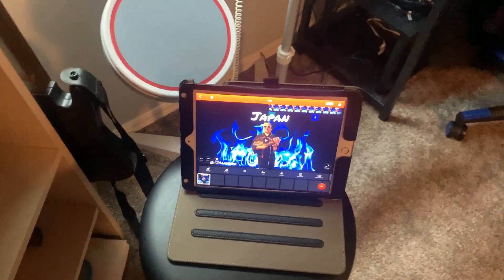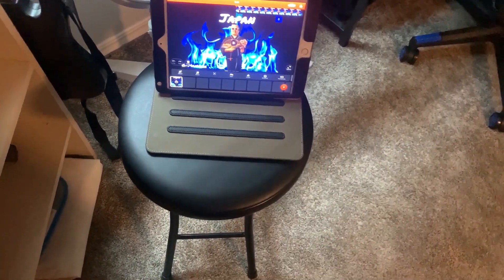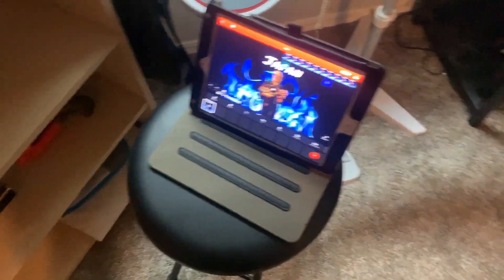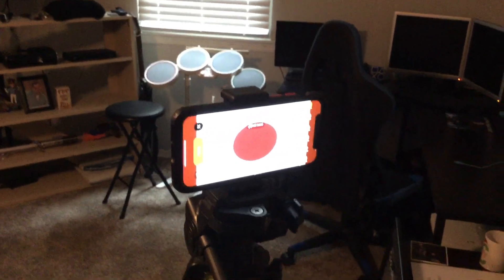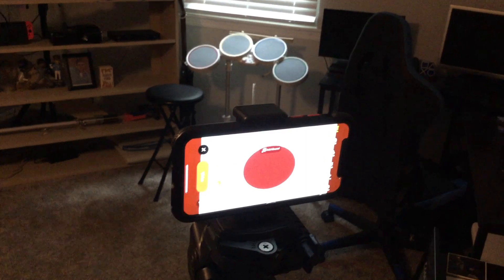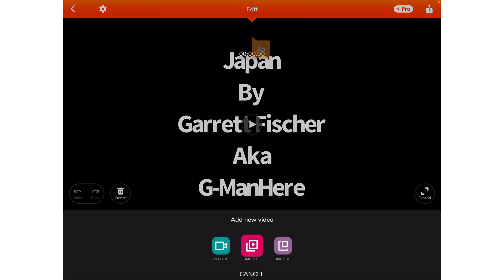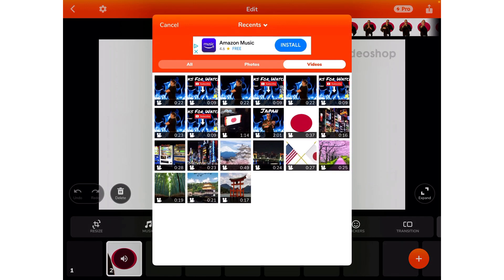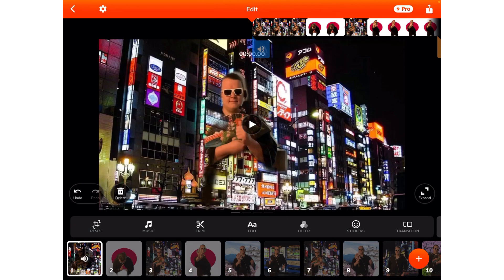CMP Tech University Episode 9 - How to make Music Videos!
This episode where I'm teaching you how to make Music Videos!

X
G-ManHere